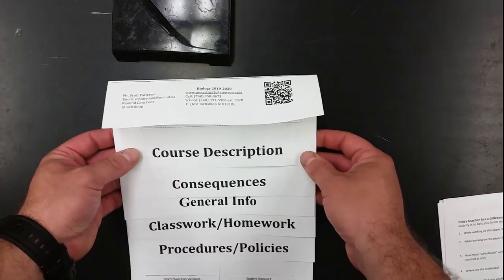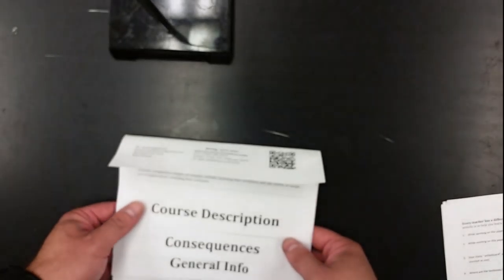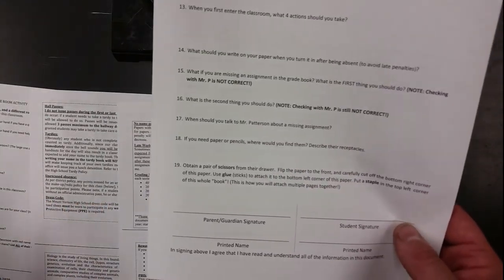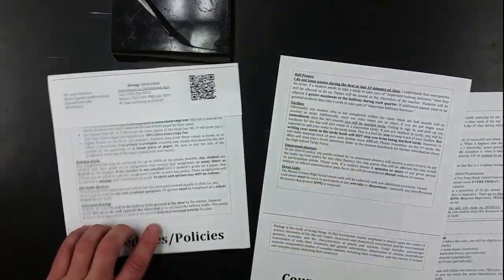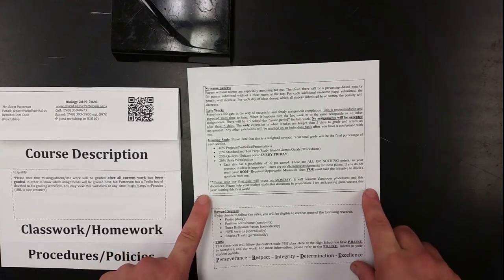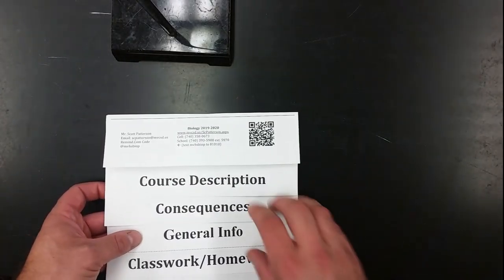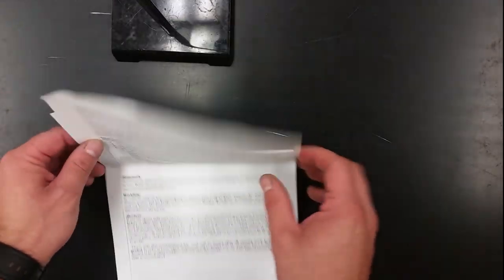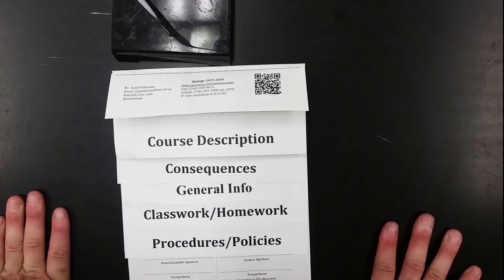Syllabus Flipabus: How to assemble to syllabus for bioHWHL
I made an overly complicated flipbook for the syllabus this year. Here's how to fold it up all nice-like.